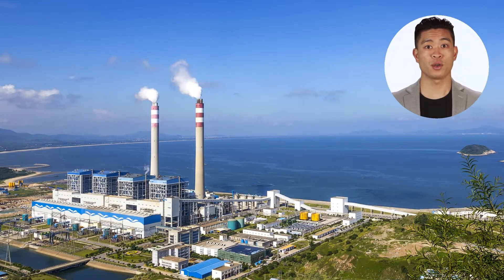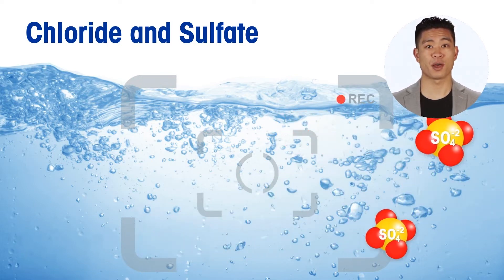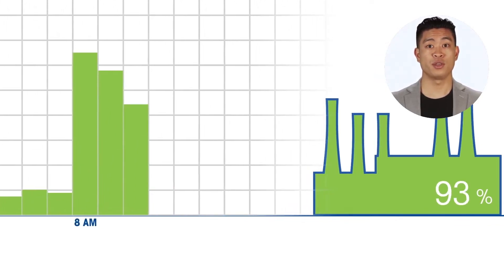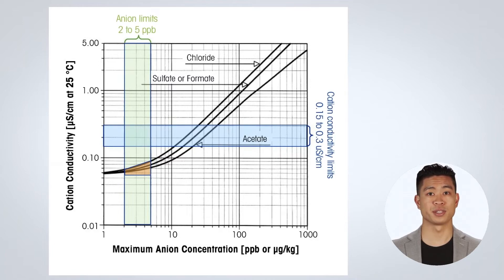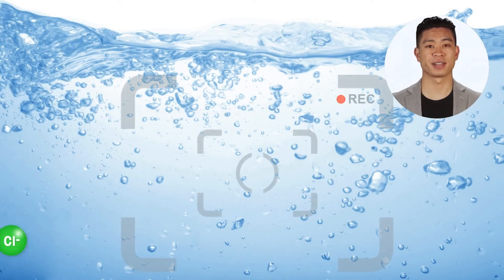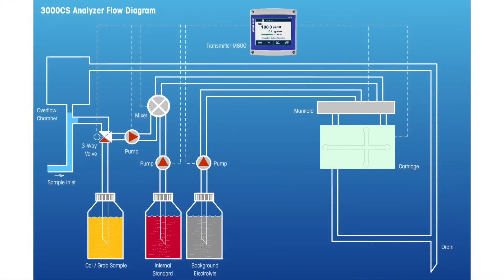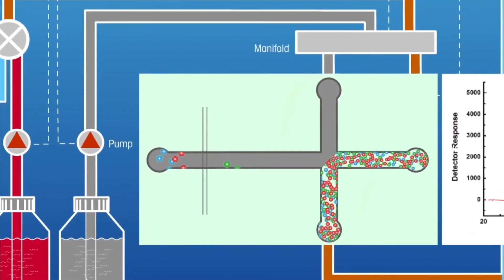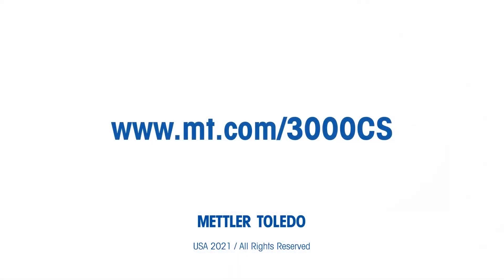On-line Chloride & Sulfate Monitoring to Prevent Corrosion in Power Plants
This video discusses the importance of continuous on-line monitoring of chloride and sulfate in power plant water systems as a way to prevent corrosion.  It discusses how to measure for chloride and sulfate in power plant water systems. It discusses how the METTLER TOLEDO 3000CS on-line chloride and sulfate analyzer allows direct measurement of chloride and sulfate. For more information about, or to request a consultation for the 3000CS visit:

Corrosive deposits on turbines, boilers and piping in a power plant cause damage to expensive power plant equipment, more frequent cleaning, or unplanned shutdowns on critical components. The 3000CS helps to detect these highly corrosive ions to prevent damage to critical power plant components.  It is designed for measurement in a range of power plant water applications, including steam quality monitoring at the turbine inlet, condensate monitoring at the condensate polisher, boiler feedwater monitoring, and makeup water quality monitoring.

The 3000CS chloride and sulfate analyzer works using microfluidic capillary electrophoresis.  To learn more about how this technology is used to detect chloride and sulfate in water systems, read the white paper here:

The 3000CS for chloride and sulfate monitoring has already been implemented in many power plant water systems.  To see a case study of the implementation of the 3000CS for chloride and sulfate monitoring at a power supplier in the US Midwest, visit this page and download the case study: